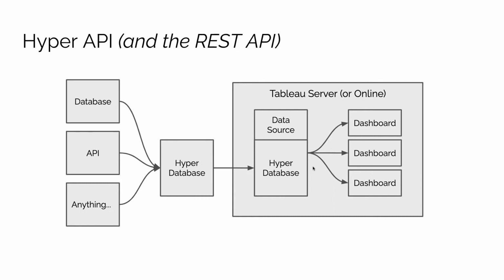Data Pipelines | Hyper API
What's the Hyper API and how can it help me gather the correct data in Tableau?